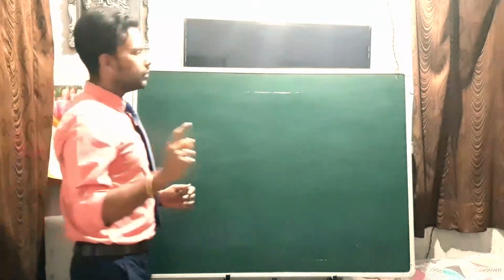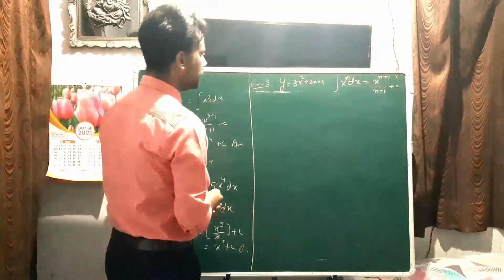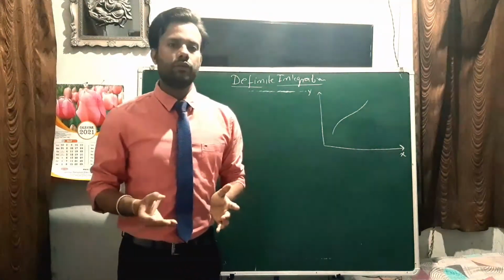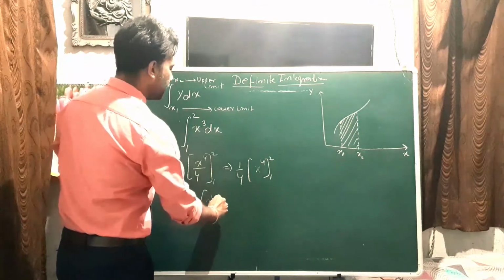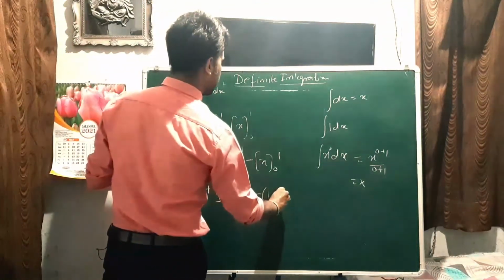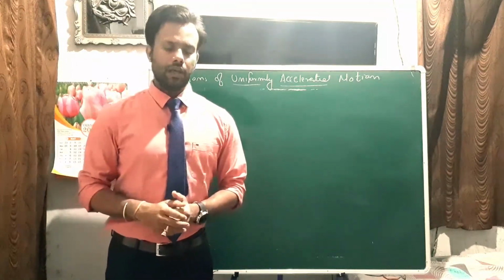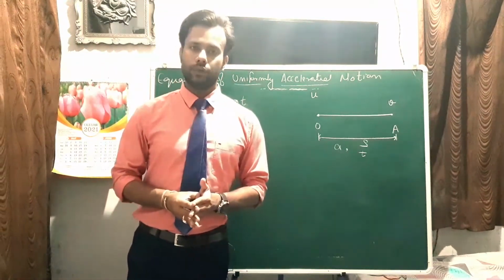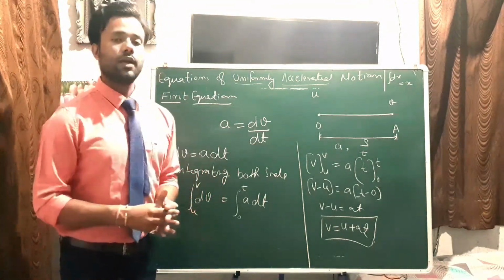Basic Integration Part 2 and Equations Of Motion